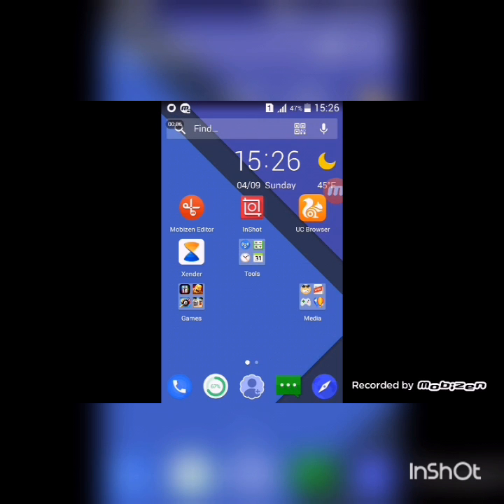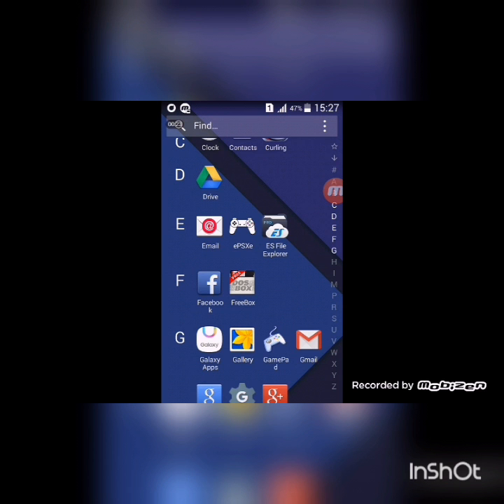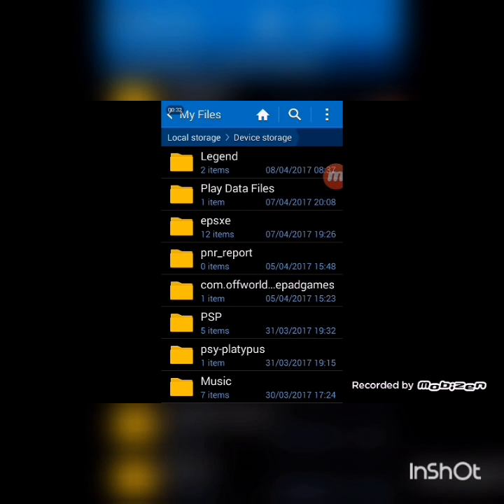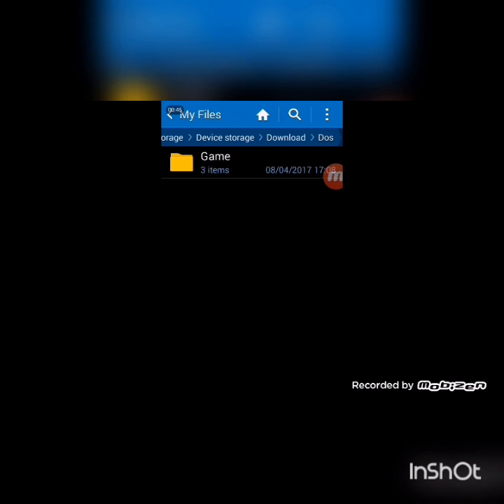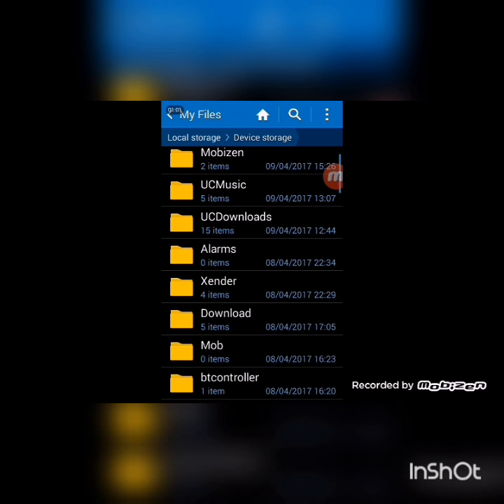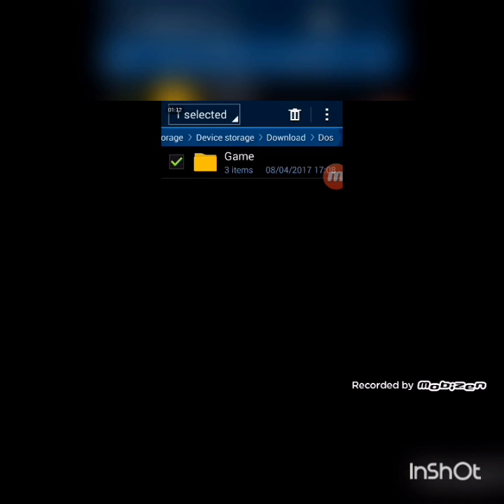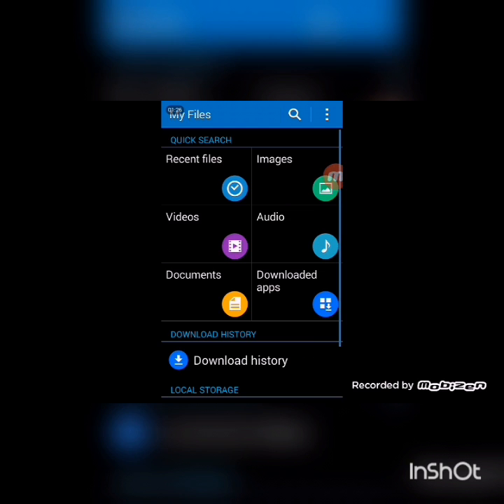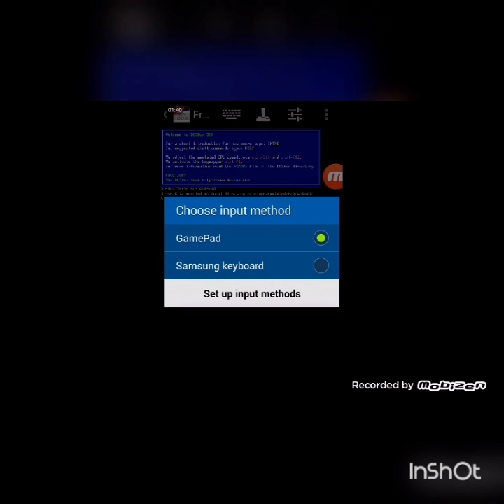How to play pc dos games on android.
play pc dos games on android-